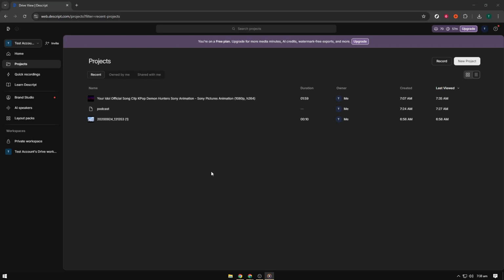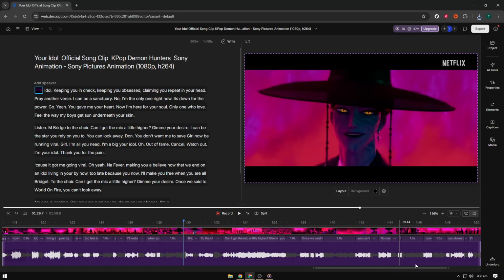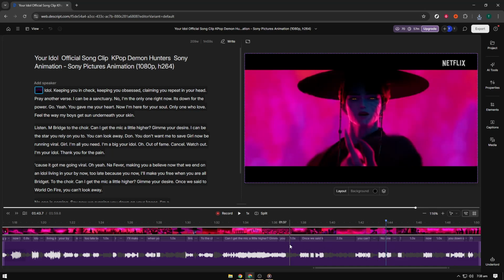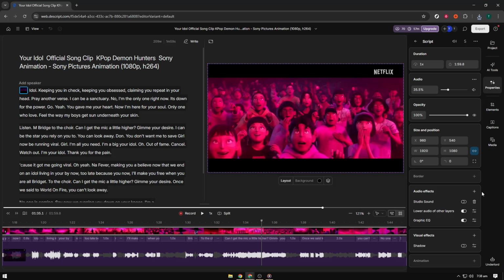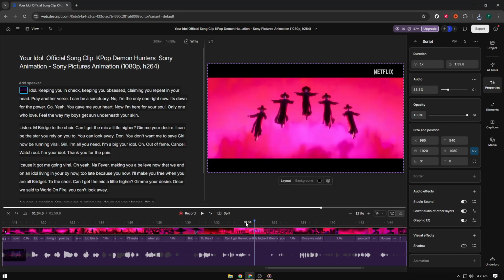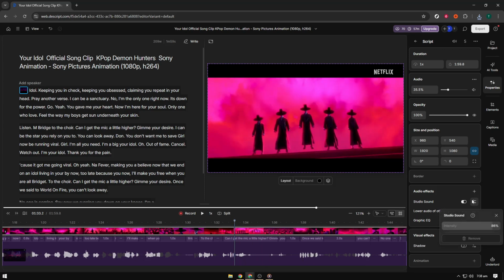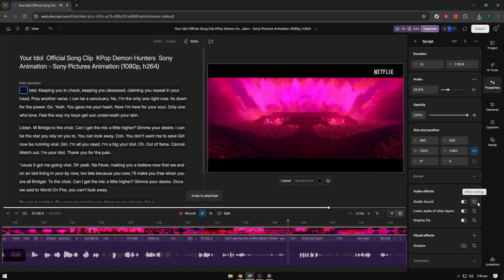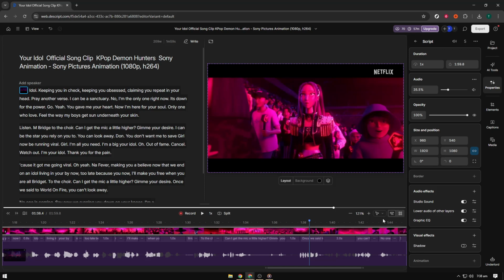How To Use Studio Sound In Descript (Working 2026)